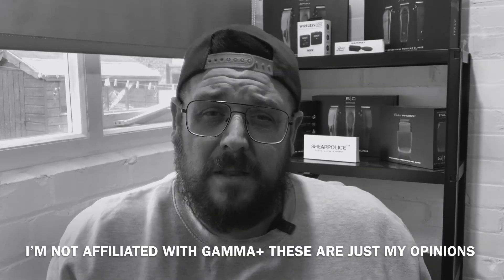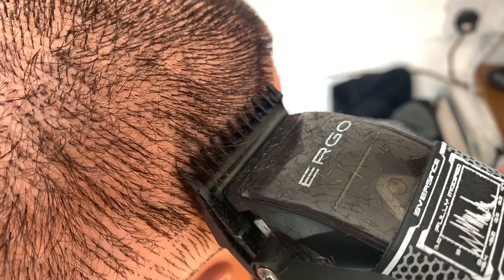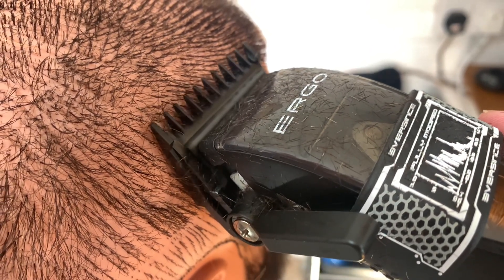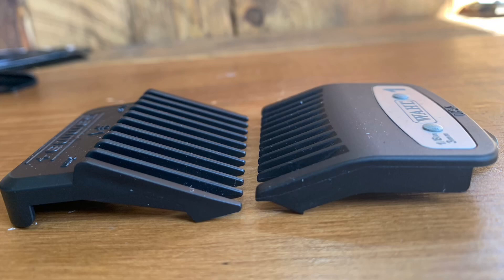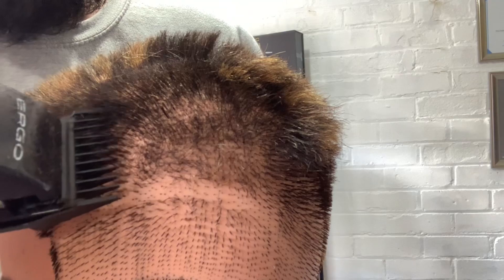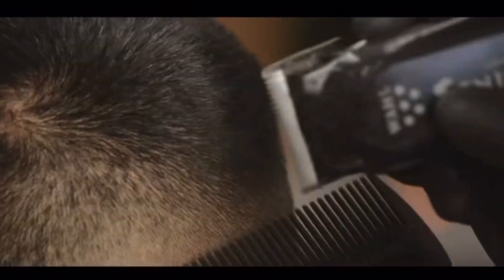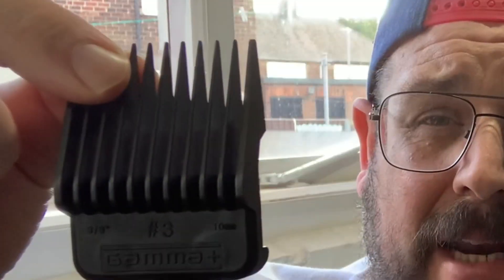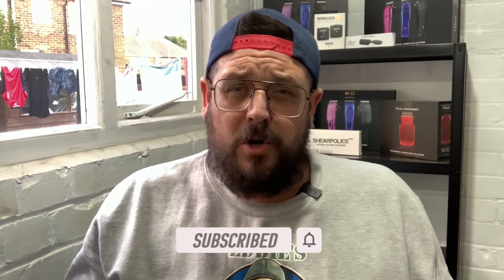GAMMA DOUBLE MAGNETIC GUARDS | FIRST LOOK AND REVIEW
In this short video im taking a look and sharing my views on the new double magnetic guards from Gamma plus.
in my personal opinan i think Gamma have done it again creating some of the best clipper guards ive used upto date,. so once again thank you Gamma plus keep up the awesome work!.